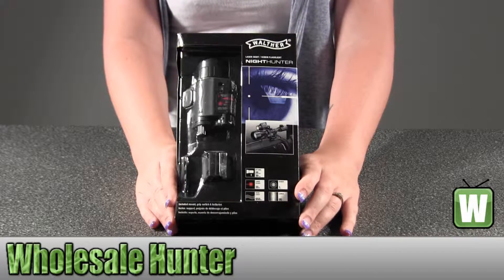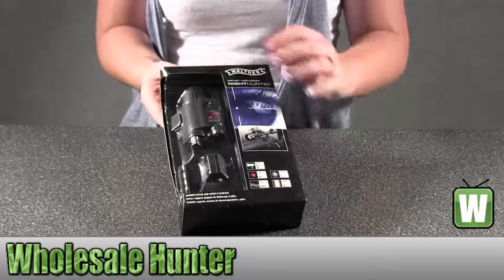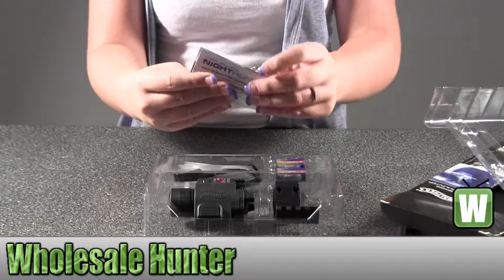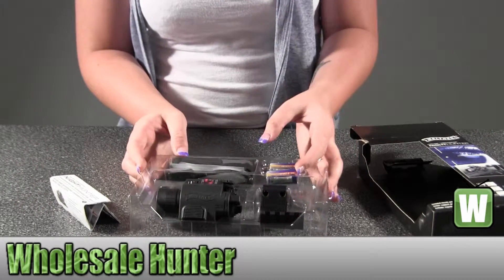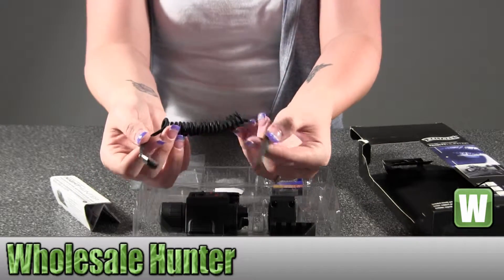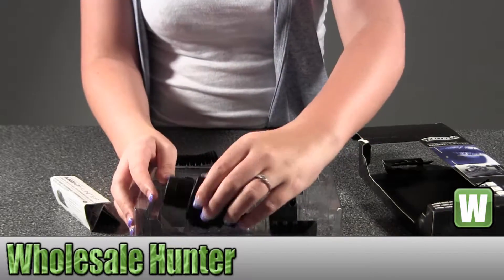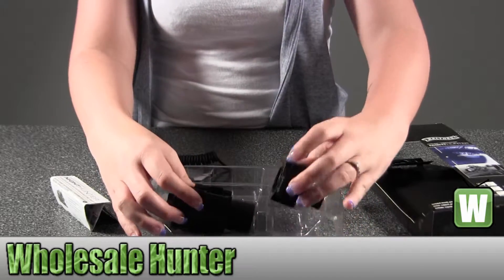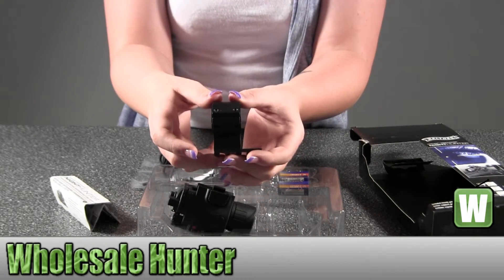Umarex USA NightHunter 2252542 Laser Sight/Xenon Flashlight Shooting Unboxing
This is our unboxing video for the Umarex USA NightHunter Laser Sight/Xenon Flashlight mfg#2252542. At Wholesale Hunter